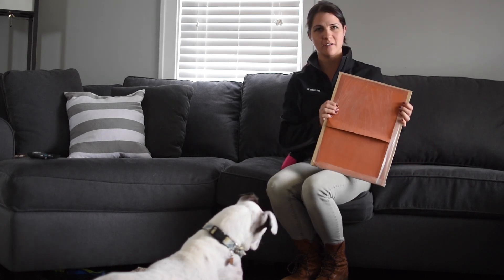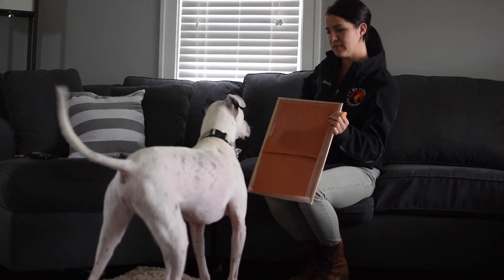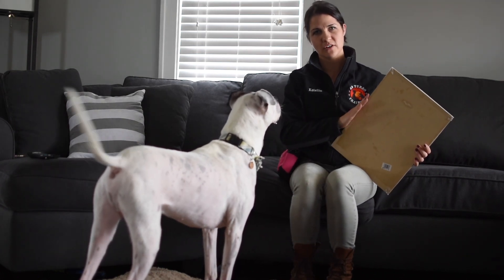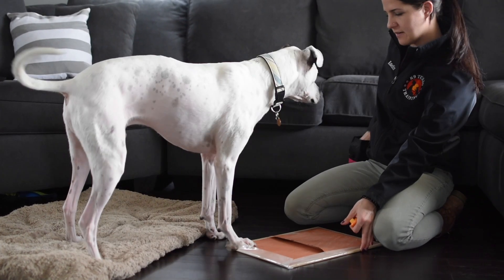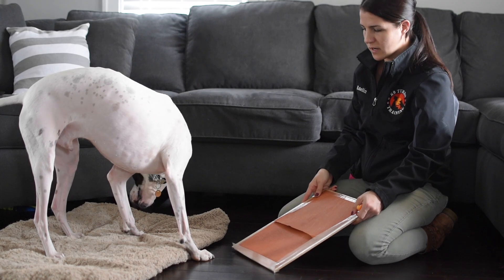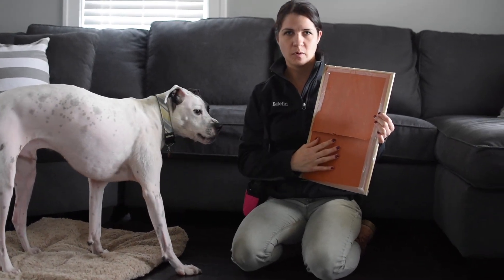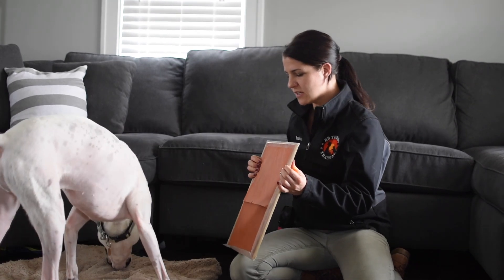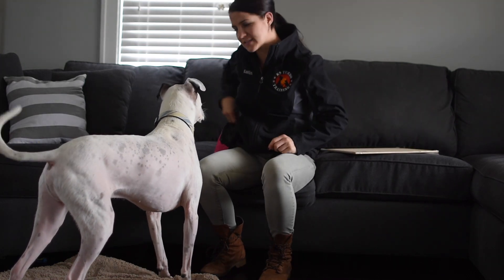Scratch board: alternative to nail trims for dogs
Keeping your dog's nails short doesn't have to be a battle. Using a scratch board instead of clippers or a dremel is fun, safe, and effective. Learn how to teach your dog to love the scratch board with Katelin Thomas, ACDBC, CPDT-KA, BS, and Denver, Certified Good Dog.